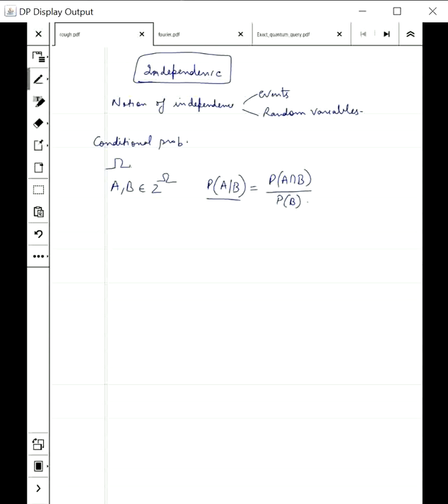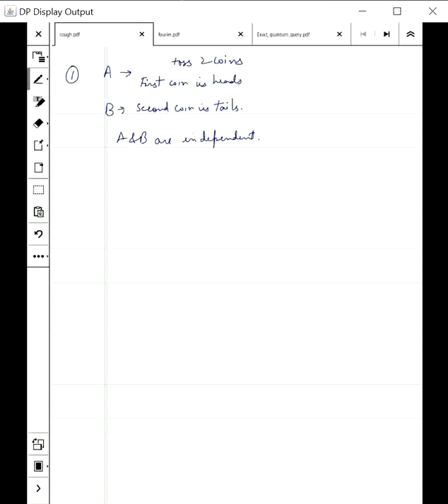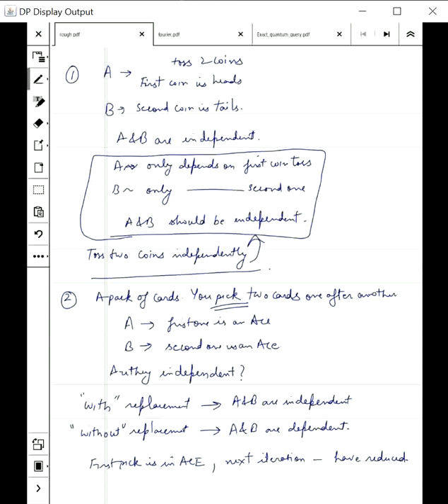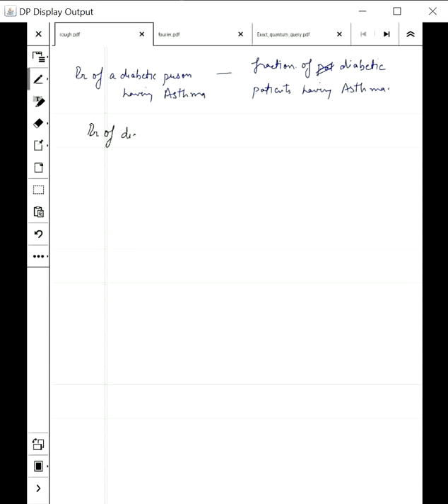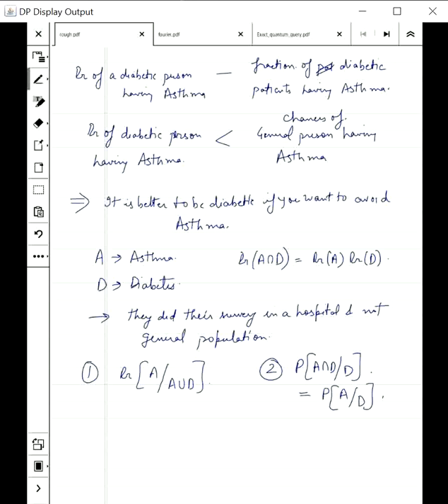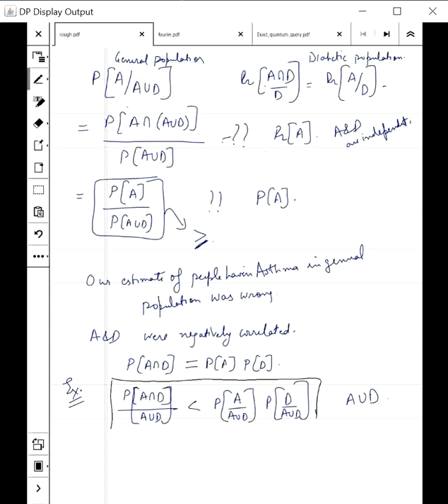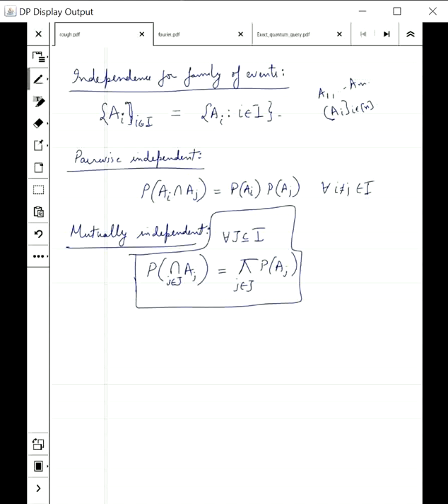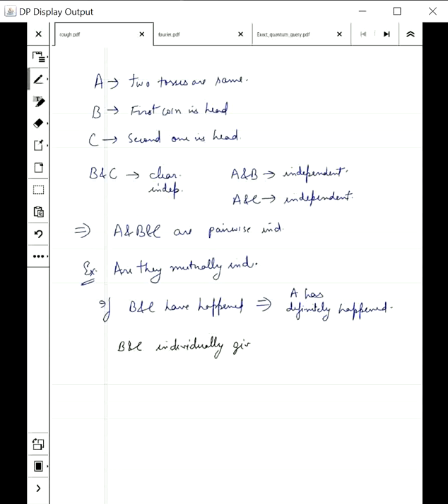Lecture 12: Independence of events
We will introduce the concept of independence for two events and family of events. The notes for this course are available at,